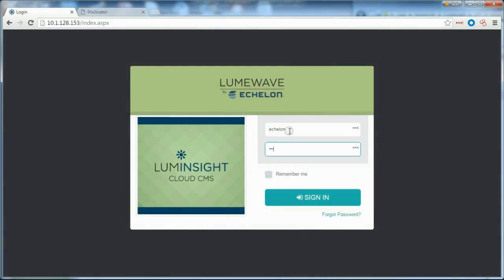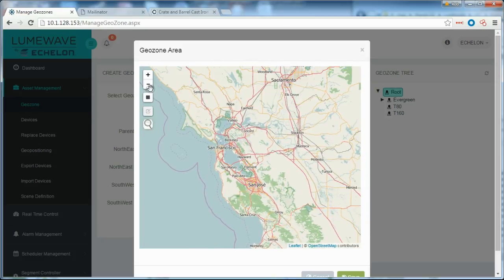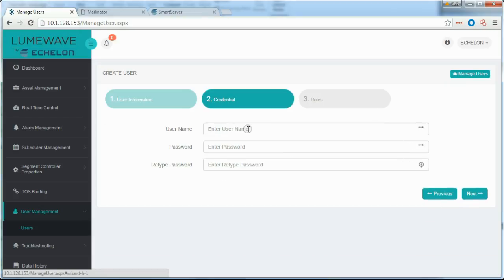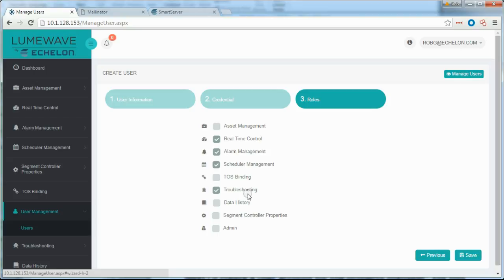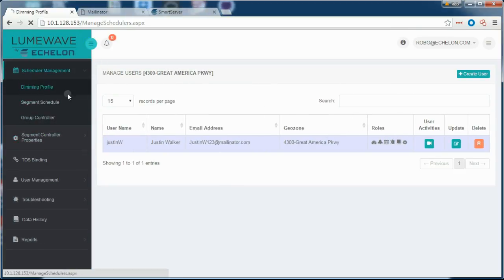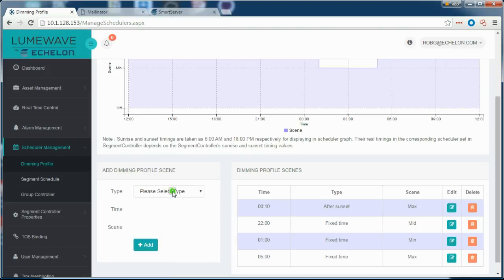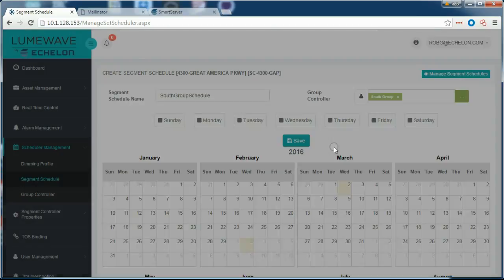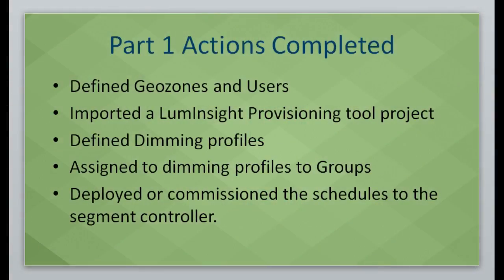LumInsight CMS Tool Quick Tour Part 1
A screencast video demonstrating how to use the LumInsight CMS to access an outdoor lighting controls system was engineered and deployed using the LumInsight Provisioning Tool. It covers geozone definition, user management, project importing, dimming profile creation and commissioning.